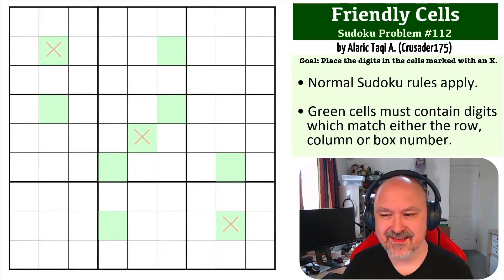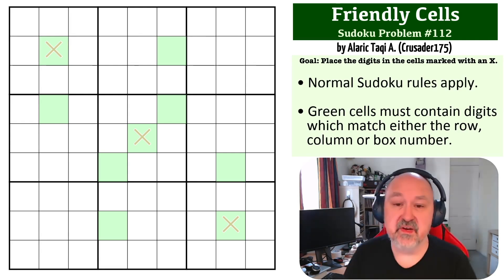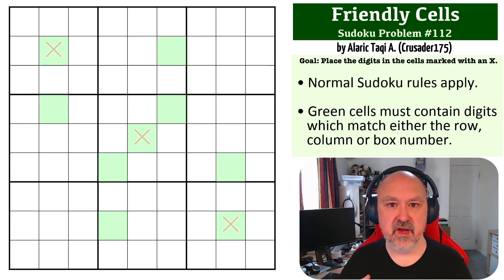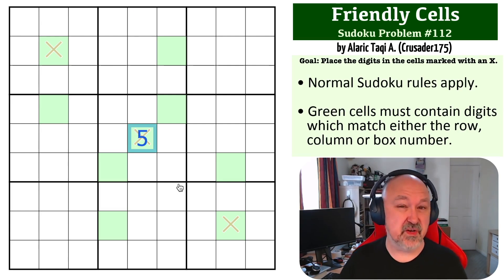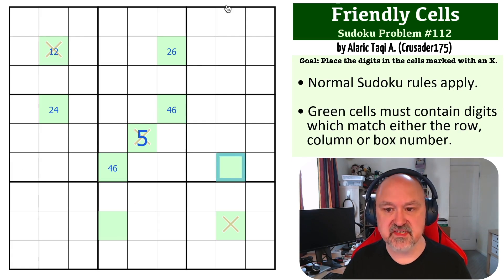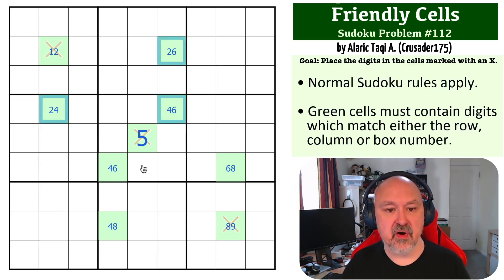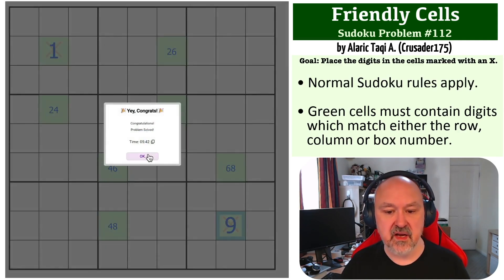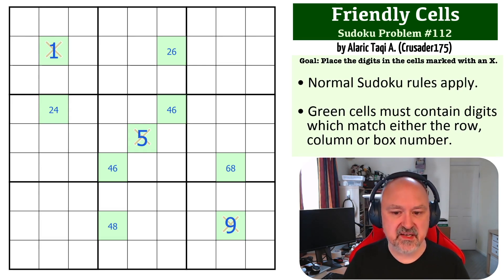Sudoku Problem Series 112 : Friendly Cells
Attempt a hard Friendly Cells Problem, and see my explanation of the solution.

📖 Problem Rules 📖
• Green cells must contain digits which match either the row, column or box number.